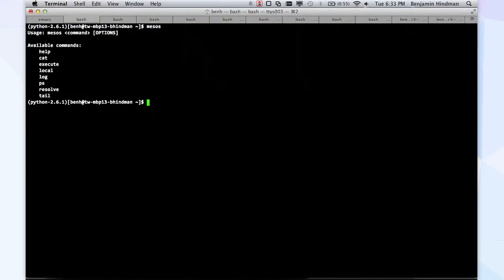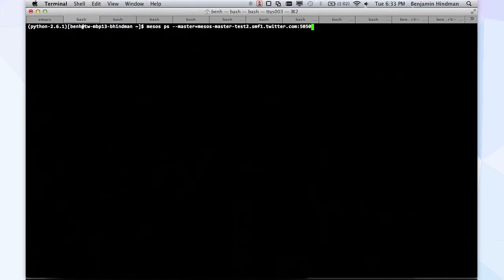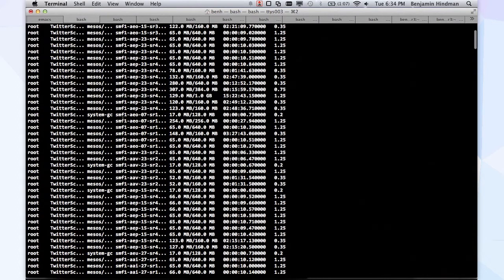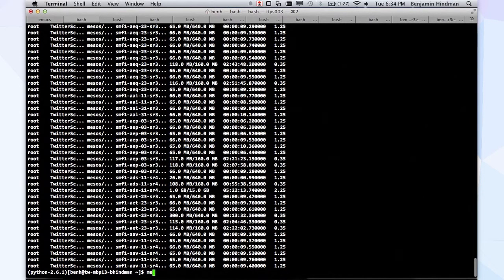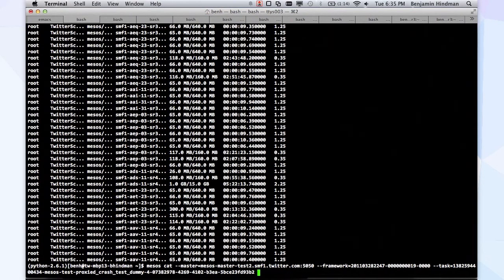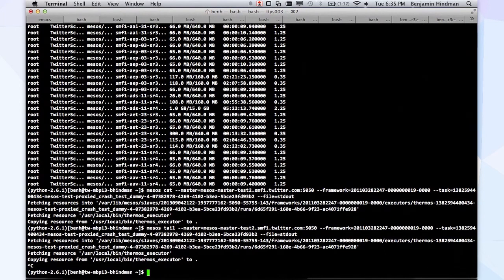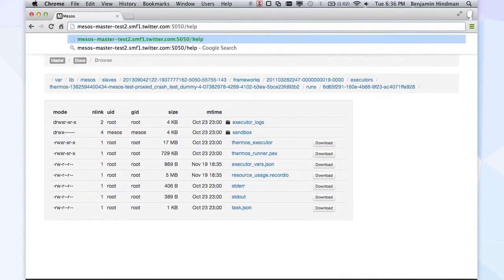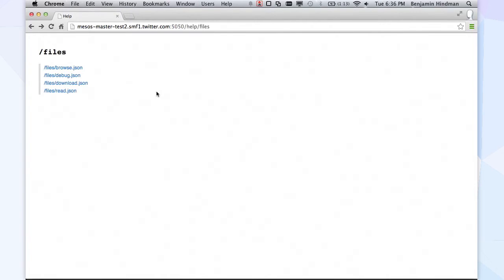MesosTownHall: Mesos CLI Tools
Did you know Mesos now has CLI tools? Here's a quick primer, straight from Apache Mesos VP Benjamin Hindman!